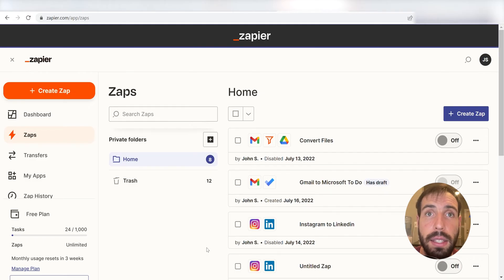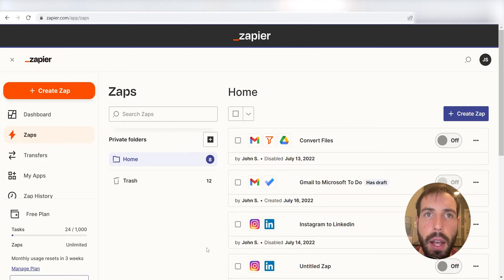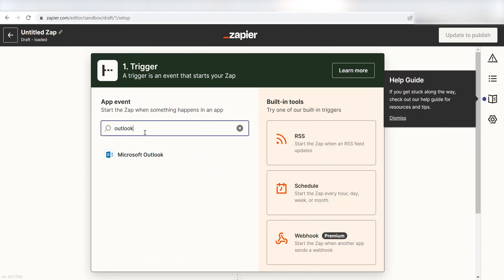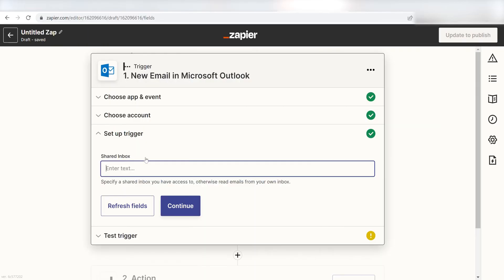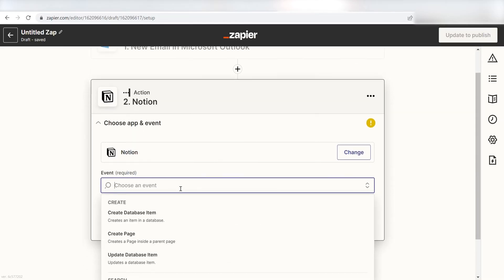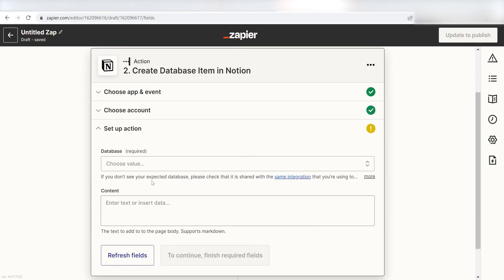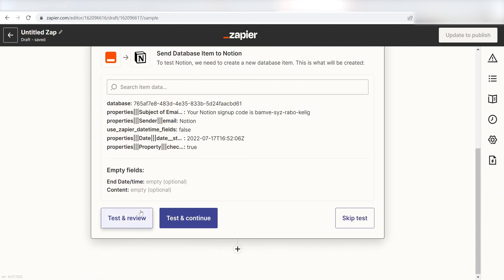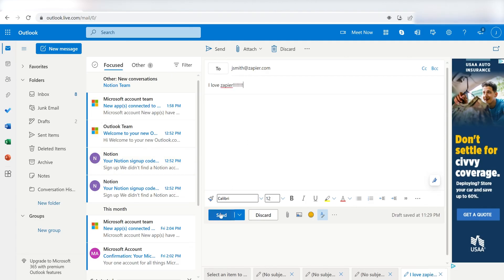How to Connect Outlook to Notion - the EASY Way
If you'd like to connect Microsoft Outlook to Notion, this easy integration tutorial is for you!

Zapier is a no-code automation tool that empowers you to automate your work across 5,000+ apps—so you can move forward at growth speed. Spend less time on busy work and more time focused on what matters most.